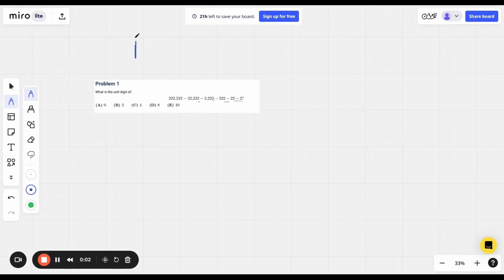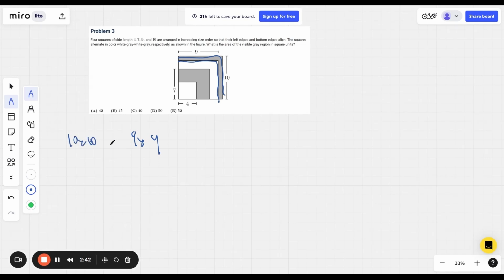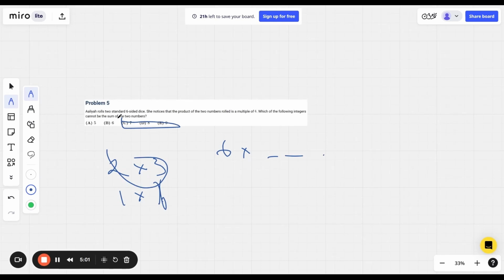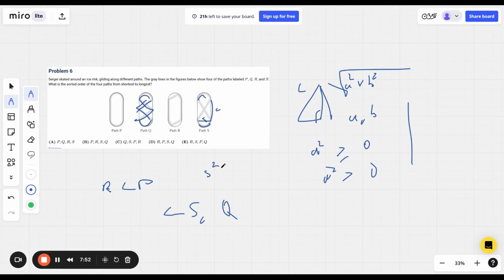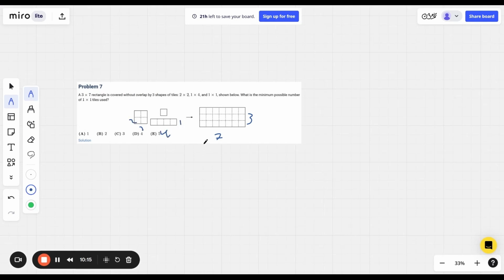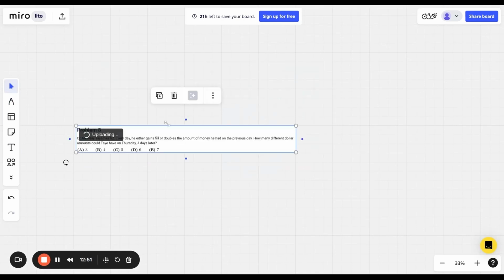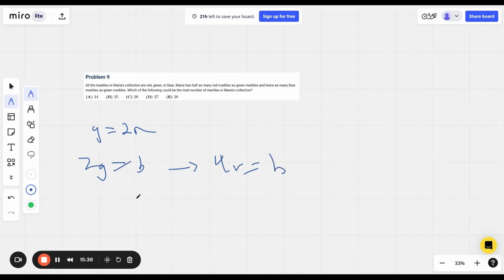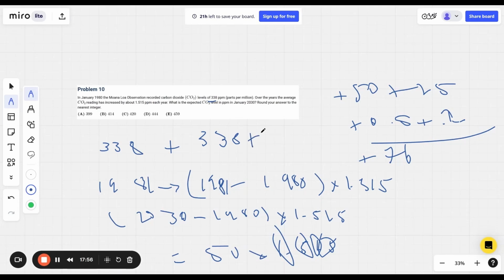Solving 2024 AMC 8 with Andi Guo – Part 1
In this Video, Andi Guo walks through Questions 1–10 of the 2024 AMC 8!
Clear explanations, smart strategies — a great way to learn and review.

Want to be part of our next video?
Join us in creating fun, helpful, and inspiring math content for students across Canada and beyond!  Watch now & DM us if you're interested in filming with MTC!